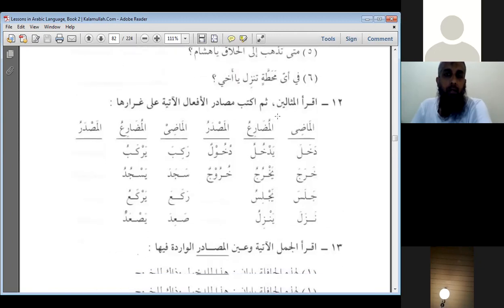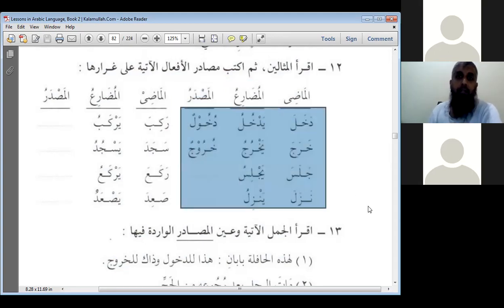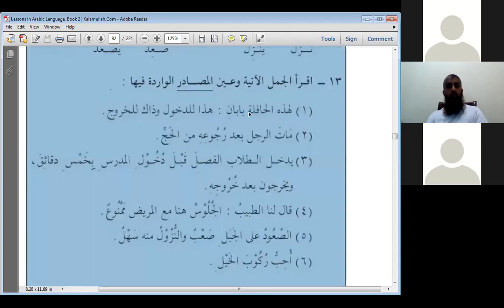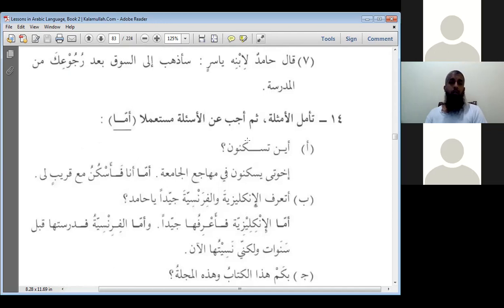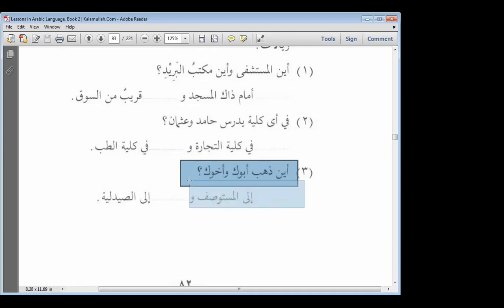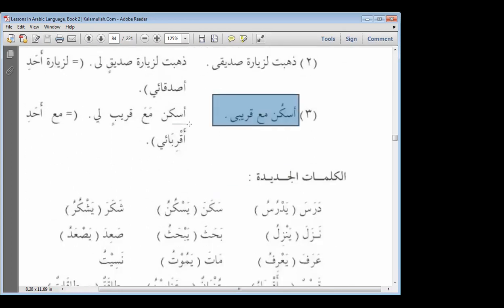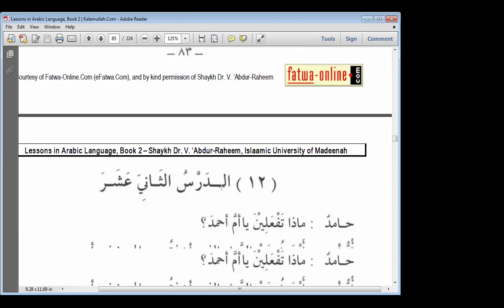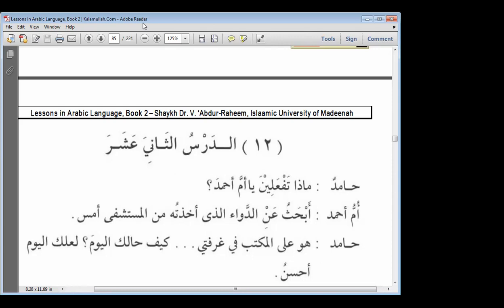Asim Class Dec 01 2021